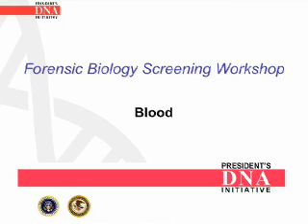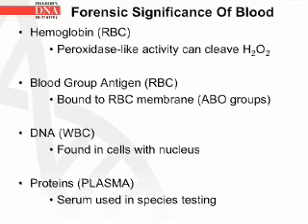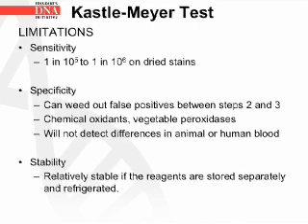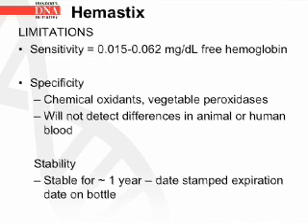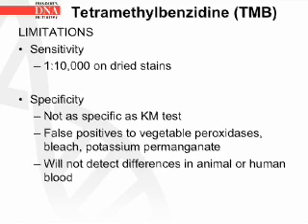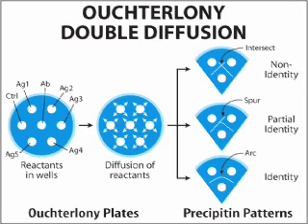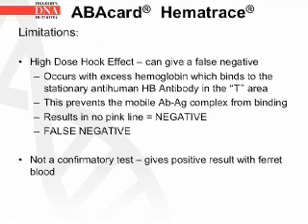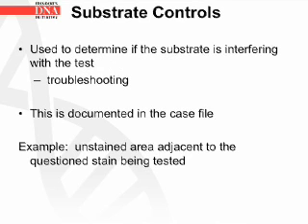DNA Analyst Training : Bio Screening : Blood